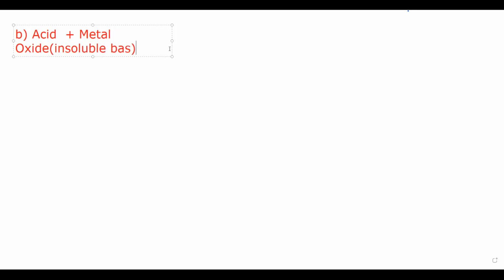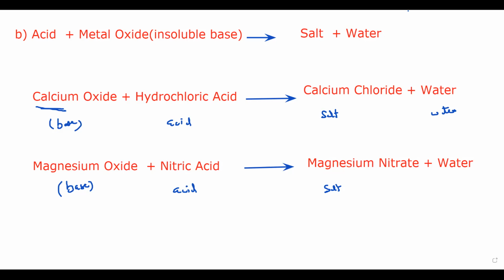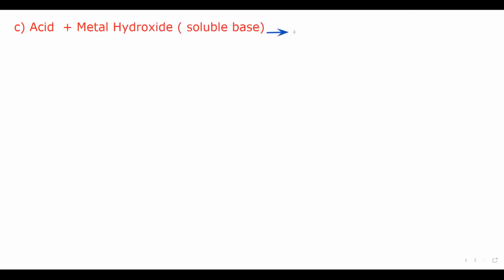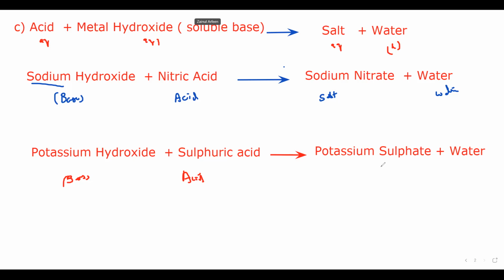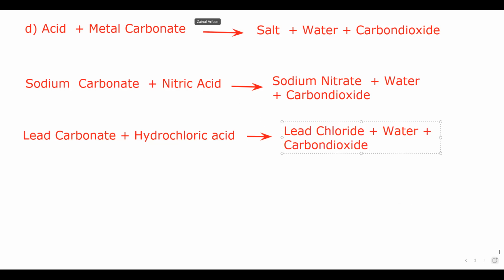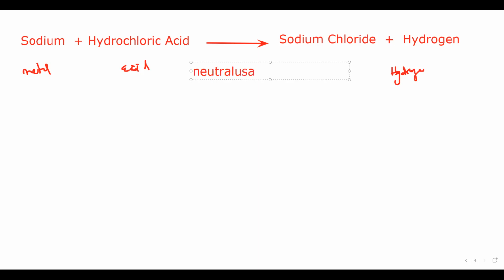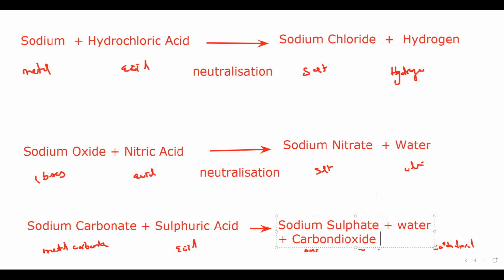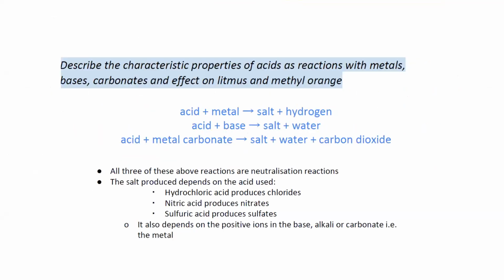Characteristics of Acid Cambridge IGCSE O level Chemistry 0620 0971 5070 Lesson 49 part b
Characteristics of Acid